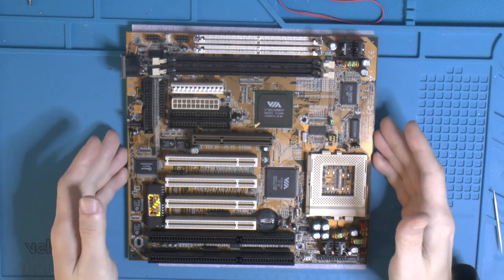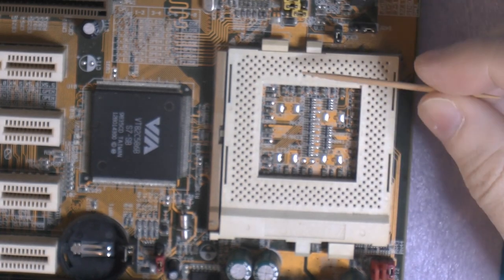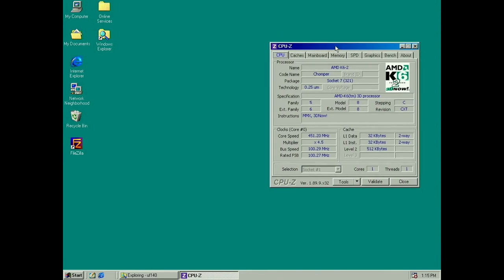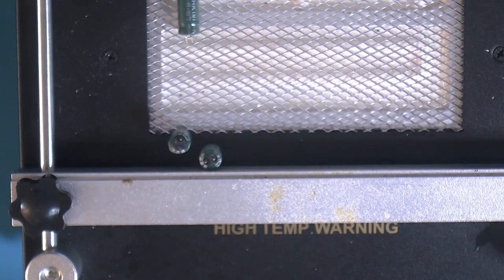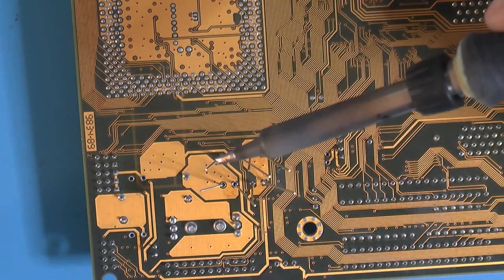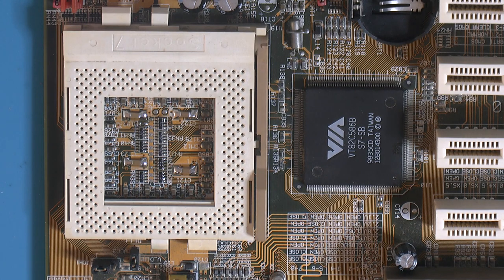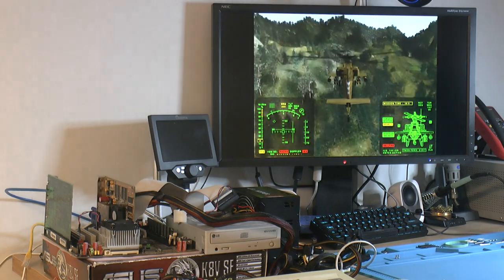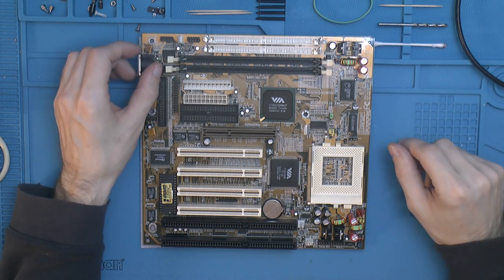ECS P5SD-B+ Recap and upgrade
In this video I will recap and upgrade a ECS P5SD-B+ Super Socket 7 motherboard.